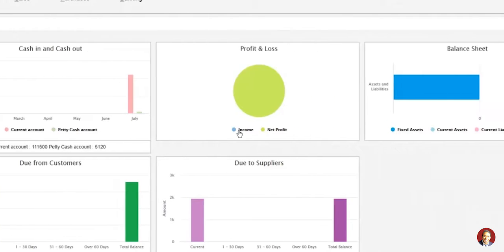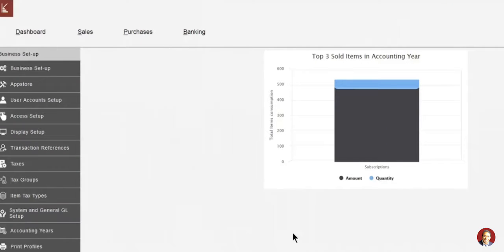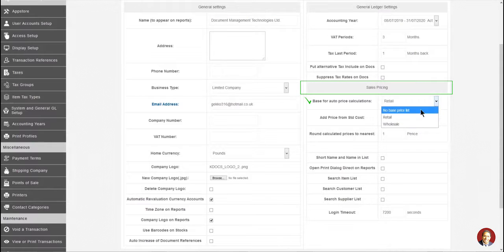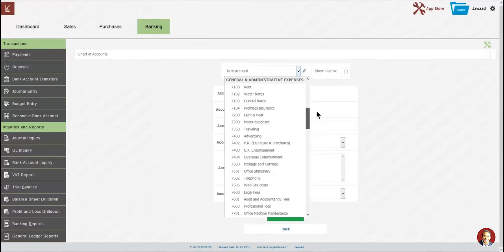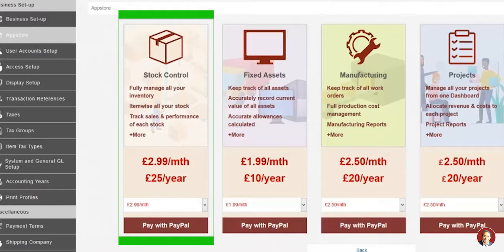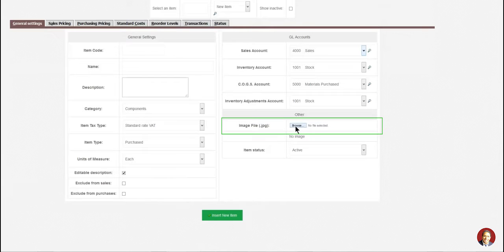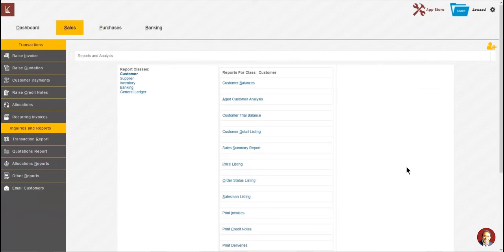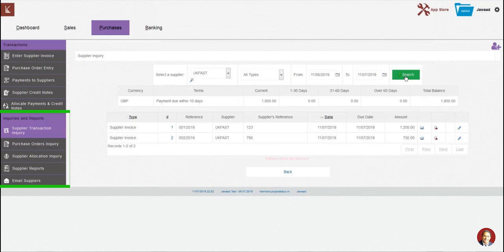KACCOUNTS - GETTING STARTED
In this tutorial, I will show you step-by-step how to get started on you KAccounts platform.

If any questions, or feedback, please leave then in the comments below.